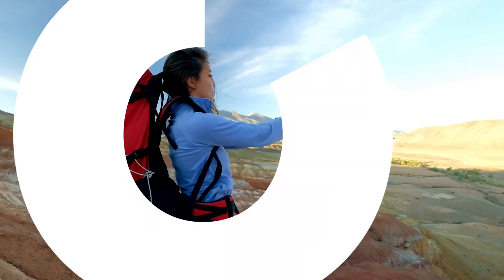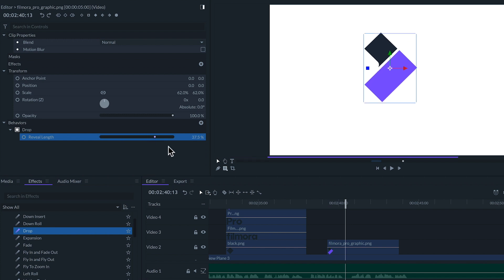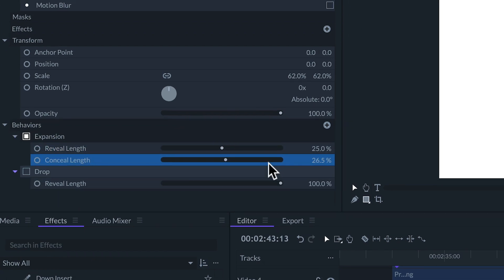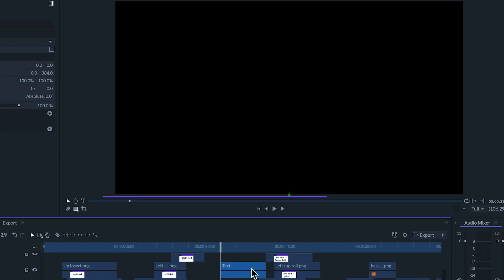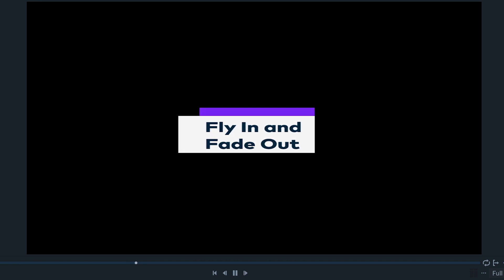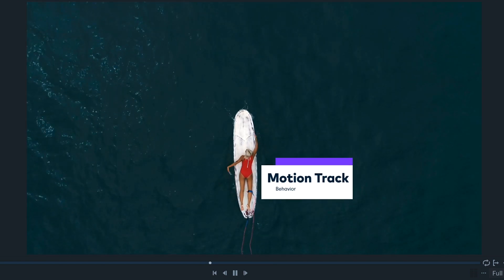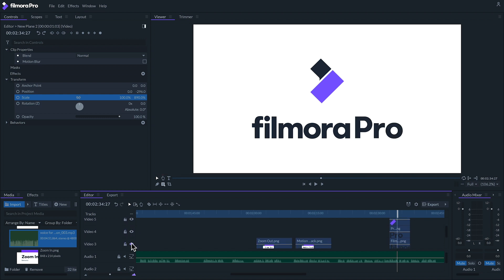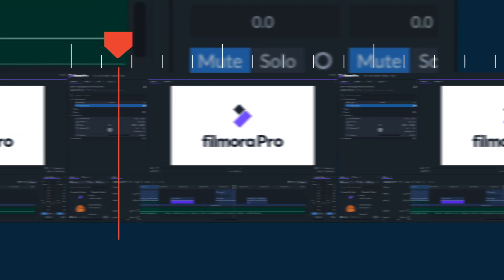Behaviors | FilmoraPro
In this video, we show you how to use behaviors in FilmoraPro.
00:00 Intro
00:13 Applying Behaviors
00:22 Adjusting Behaviors
01:25 Behaviors Showcase
03:38 Combining Behaviors
04:09 Animating a Logo